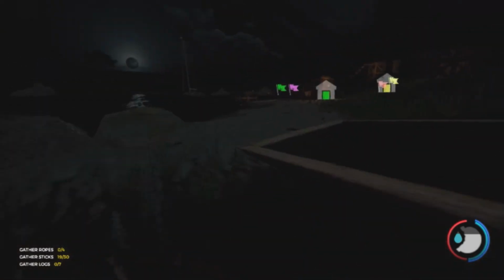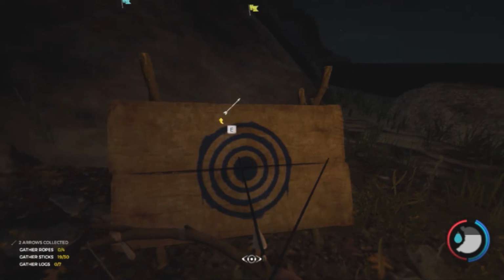Target Practice: The Forest: Ep. 3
Josh practices his aim with the bow and arrows to make sure it hasn't changed in the most recent update.